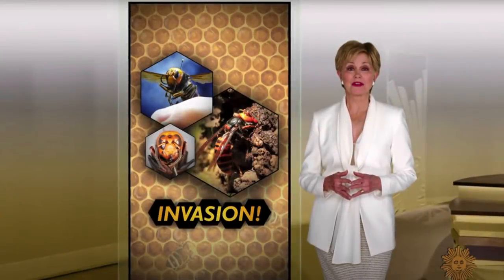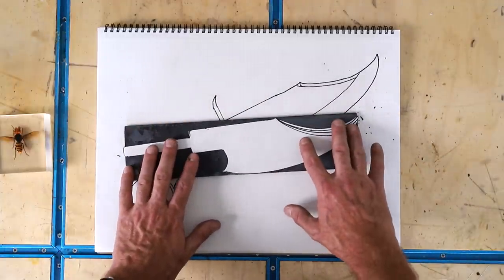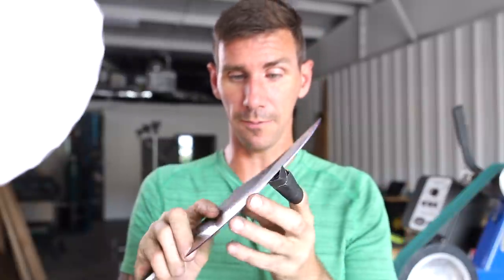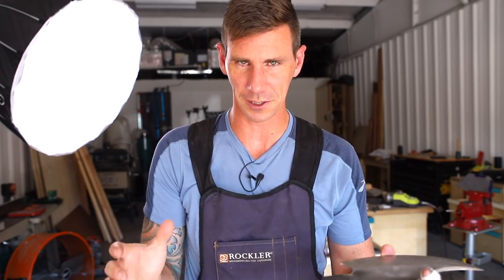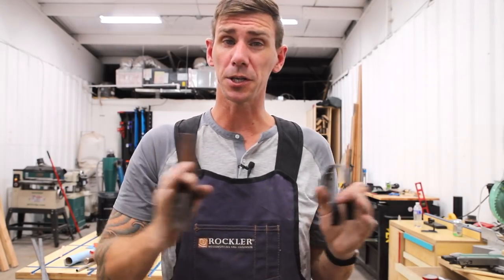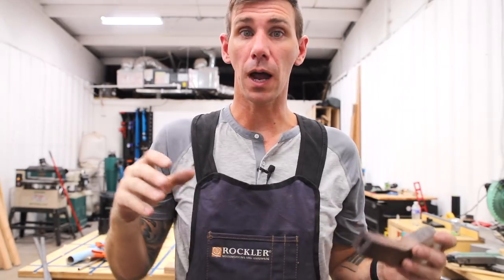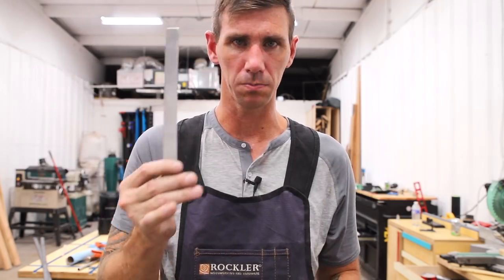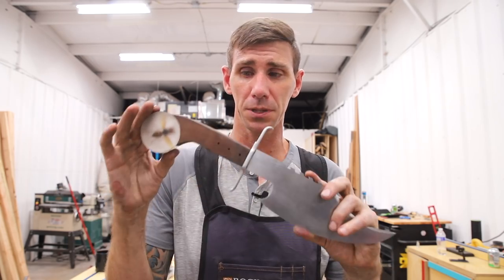Making a Dagger Fit For 2020! REAL Murder Hornet Knife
Making a dagger or giant knife fit for 2020 with a real murder hornet! I bought the murder hornet on Etsy. Giant knife? Small sword? Why make this giant dagger with a murder hornet cast in epoxy resin? Because it feels like a very 2020 thing to do! Comment "fight back" if you watched til the end.

Materials Used:

Blue Dykem
Weld Magnet